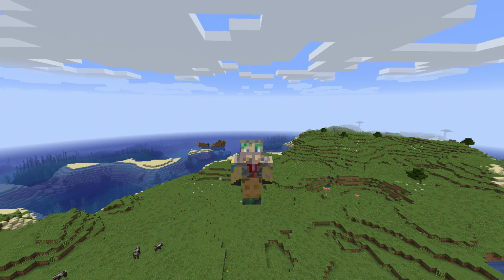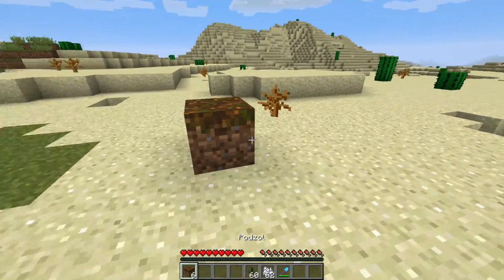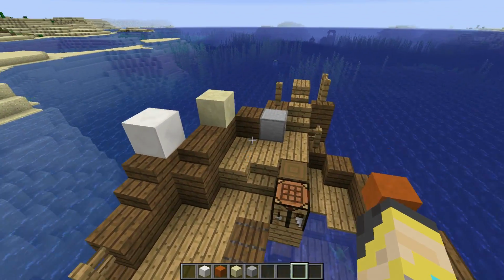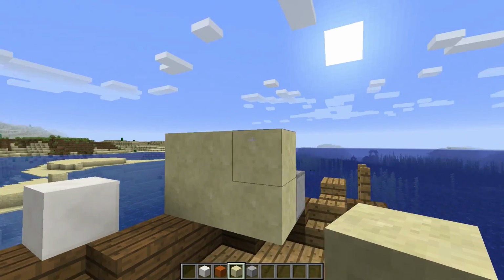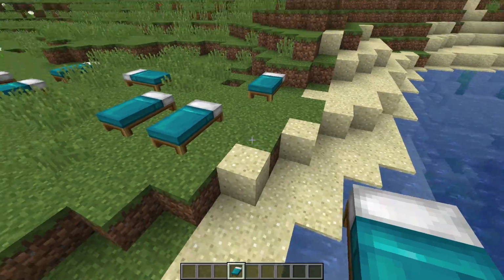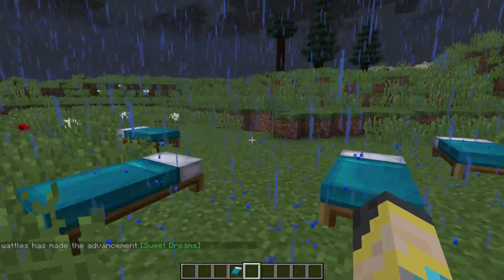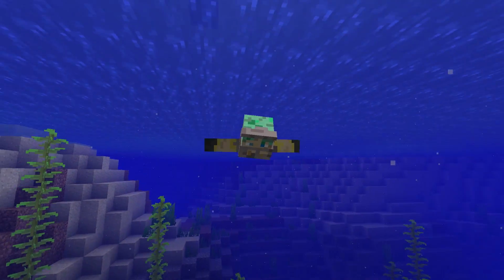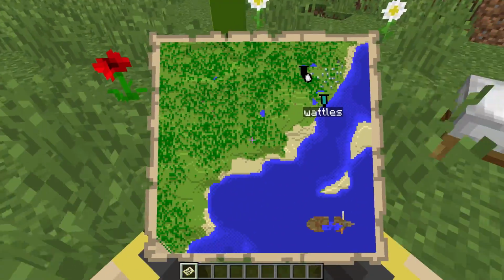FEATURES You May Have MISSED in the Update Aquatic! | Smaller 1.13 Features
this video shows off what i believe are eight of the smaller, more overlooked features of this update. you might know none of these and thats ok. or, you may know about all of these, and if you do, nice! leave one smaller feature in the comments below!

COMMUNITY CHAT!

STREAMING!

MORE!

if you see this comment "sea pickles are the best item"